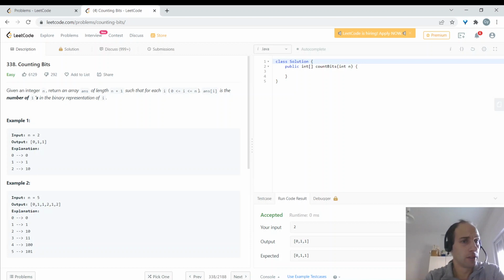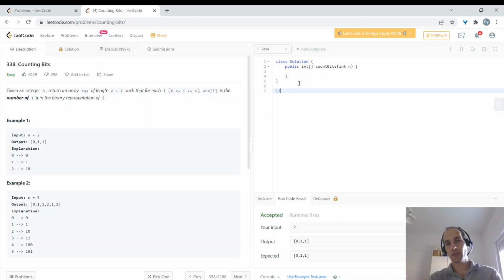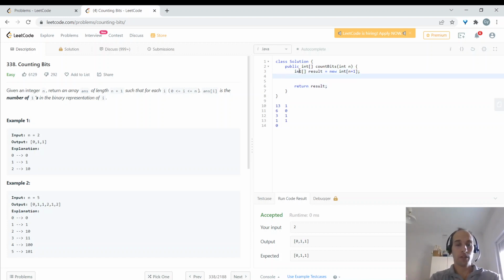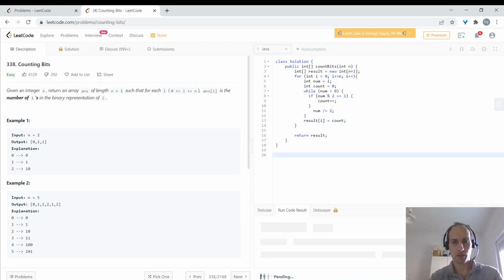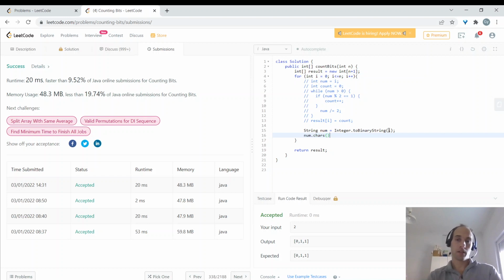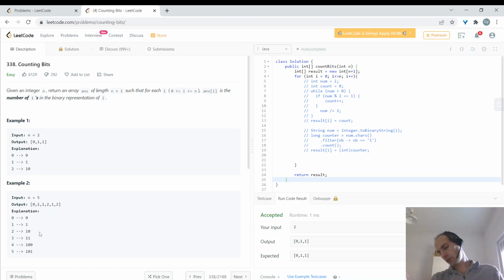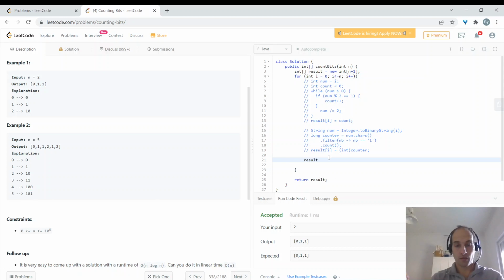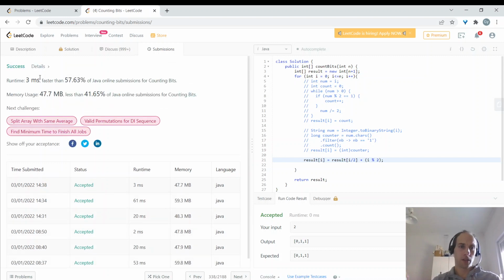LeetCode - 338. Counting Bits